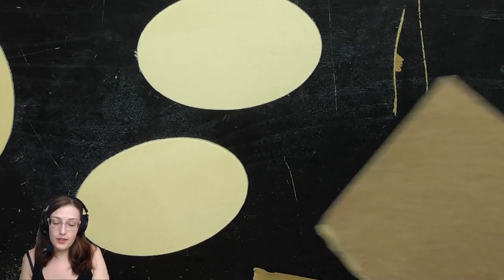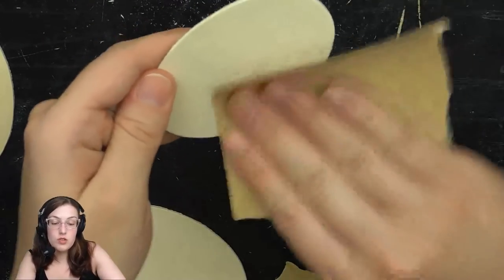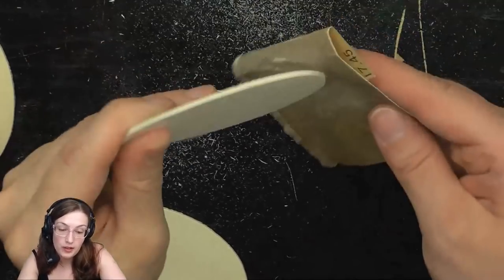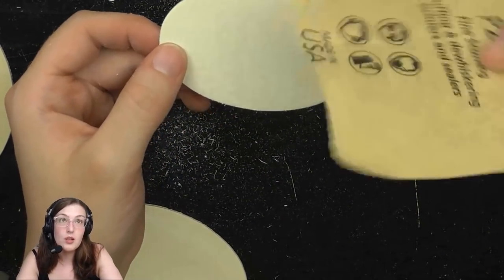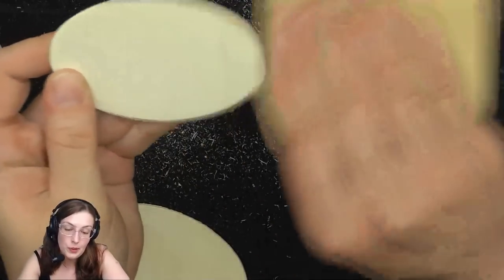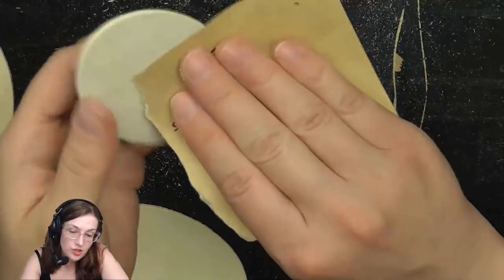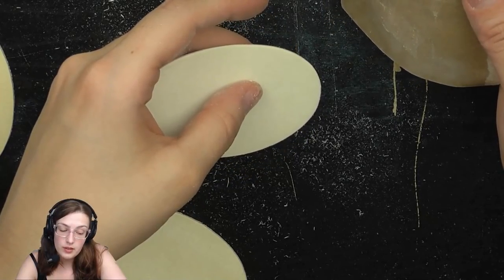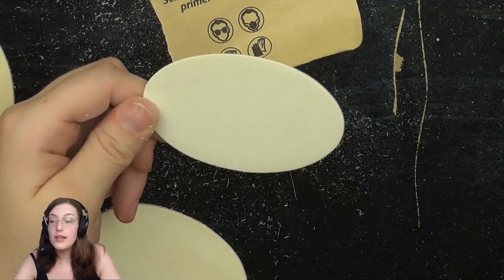How to Prepare Your Wood for Pyrography [2019]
Before you start wood burning you need to prep your wood.
Prepping your wood means sanding using low grit rough sandpaper and gradually using higher and finer grit paper until the wood is smooth to the touch.
This helps prevent your woodburner tips from dragging and leaving inconsistent burn marks  on the wood.
It’s not the most  fun task in the world, but it must be done and done well.
Sanding is dusty, try to avoid breathing it in.
Basswood is good for burning on.   Avoid wood with knots.  Avoid pine and other sappy woods.
Do not burn into glues or plastics.  Beware of thin wood glued together in layers, do not burn too deeply.
Summary:
Buy some sand paper of varying grits.
Buy some wooden blanks (basswood is best).
Starting with rough grit (lower numbered) sandpaper, work the paper all over the wooden blank removing any splinters or uneven edges.
Folding the sand paper in half or using a sandpaper holder makes this process easier.
Next move  up to medium grit sandpaper, repeating the same process of removing any unevenness in the wood.
Finally move up to finer grit sandpapers and rub the wood until it is completely smooth.
Materials:
Wooden blanks
Sandpaper grits 100, 150 and 220
Sandpaper holder (optional)

Length of the video: 7 minutes 22 seconds

Date and Time the Video was Posted: June 20, 2019 at 1:00 PM

Location the Video was Recorded: Burlington, Vermont USA.  Bekkerz Apartment.

Title of the video: How to Clean Wood Burner Tips [EASY]

Bekkerz (or Becca Hammond) grew up on a small dairy farm in Vermont.  She loves technology, animals, artwork, and paddle boarding.  She attended college for electrical engineering and works as a software engineer.  Bekkerz enjoys writing and creating in many different mediums.  She plays many instruments including bass, guitar, ukulele and also enjoys singing.  She has had stints playing drums, flute, bari horn and piano as well.  Bekkerz has written songs but has never shared them with the public.  She creates physical artwork as well and particularly enjoys pyrography (wood burning) and creating blacklight or glow in the dark artwork.